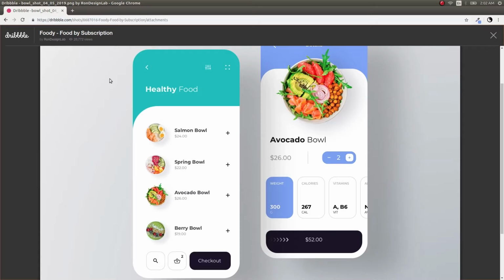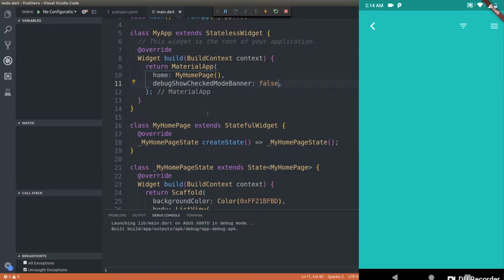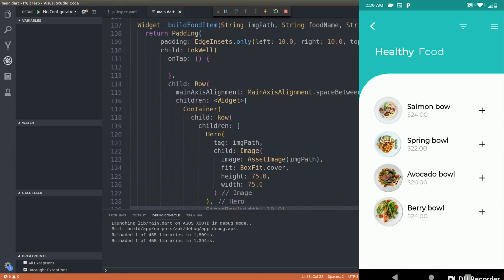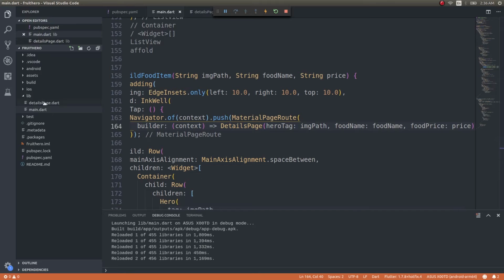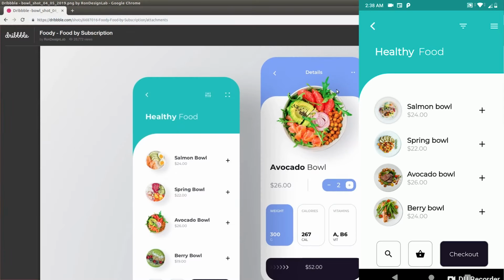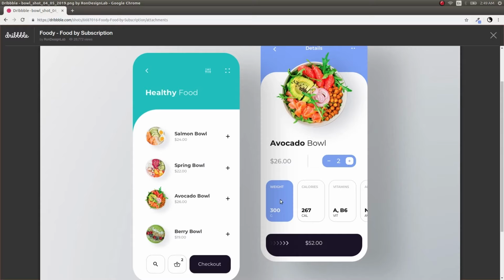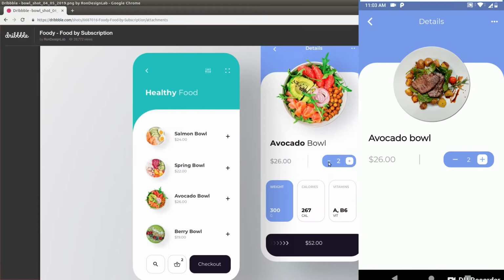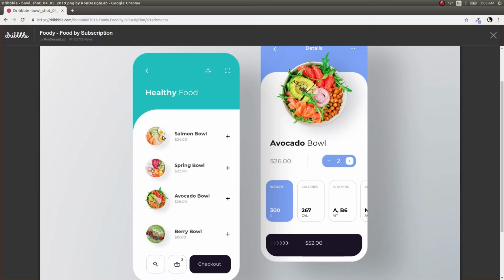FlutterUI - Minimal Designs - Nutrition app